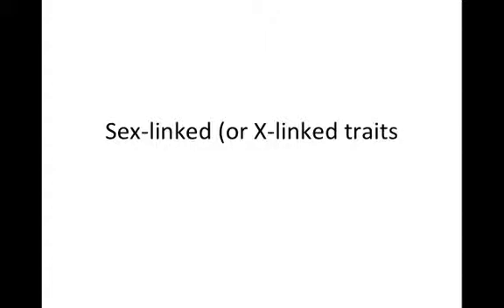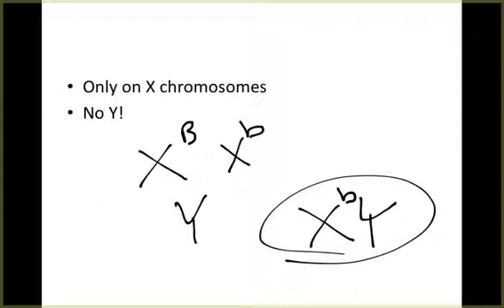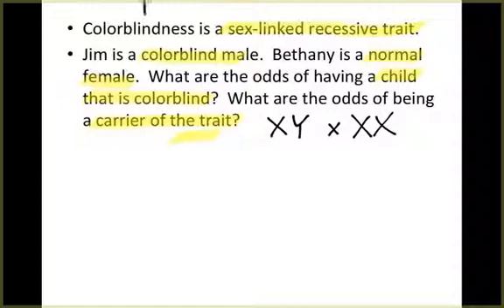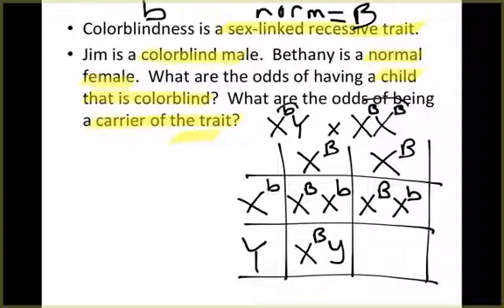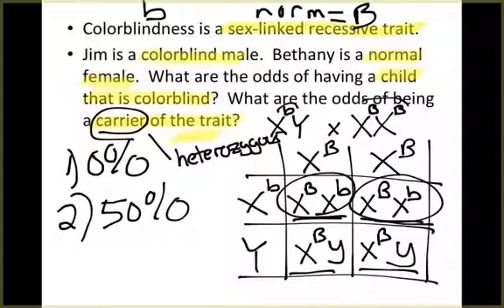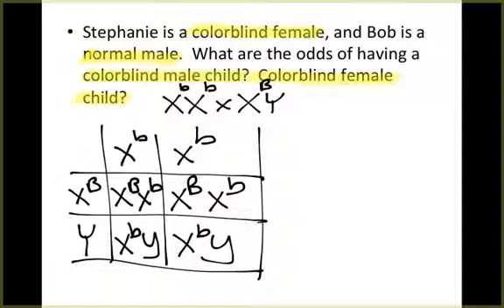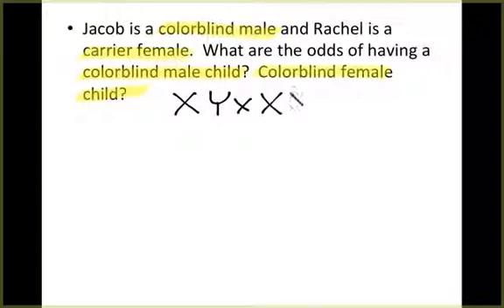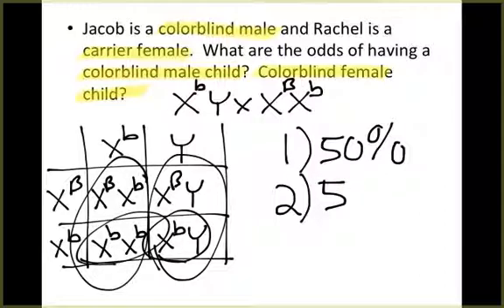Sex-linked (X-linked traits)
Mr. Lamb describes the occurrence of sex-linked traits, why they affect men more than women, and works through 3 practice problems